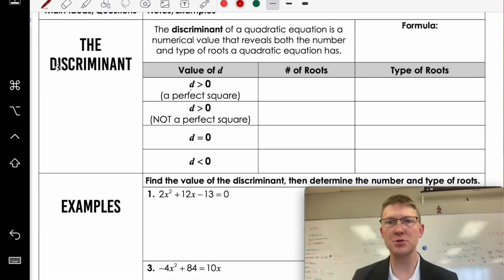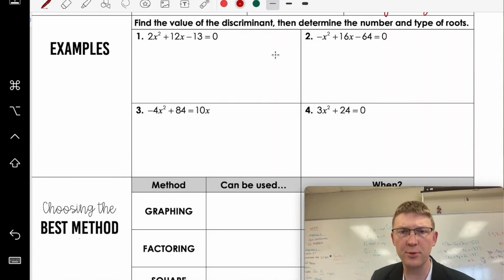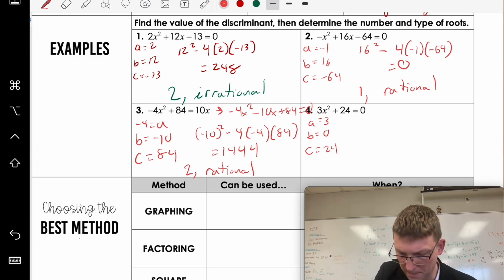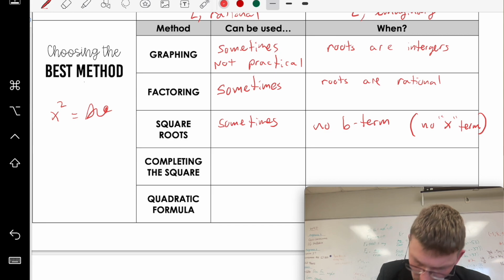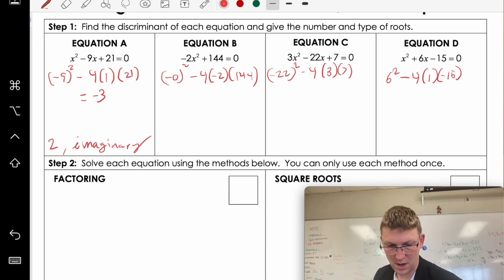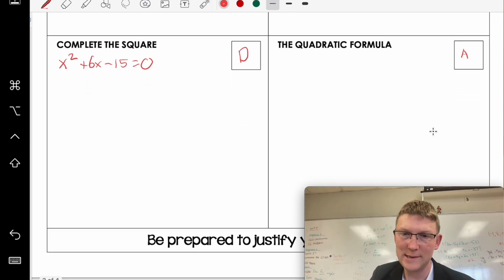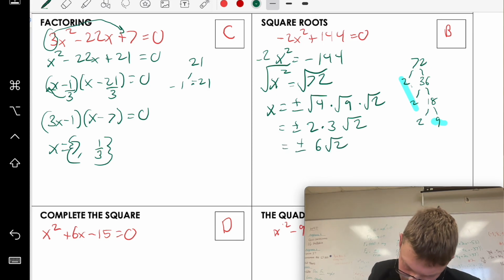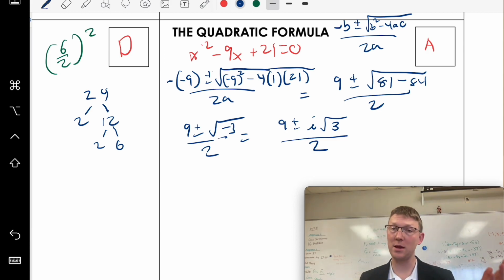4 9 Discriminant